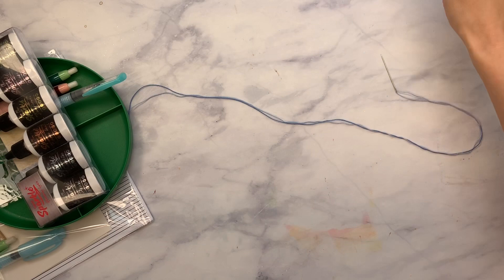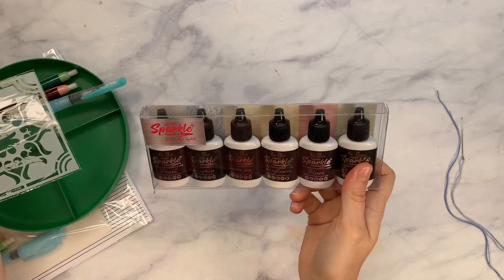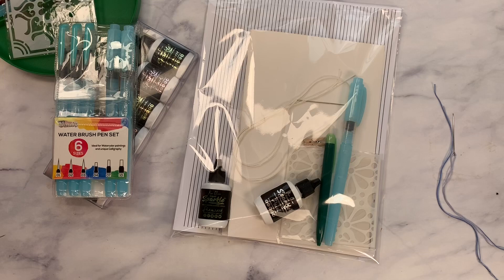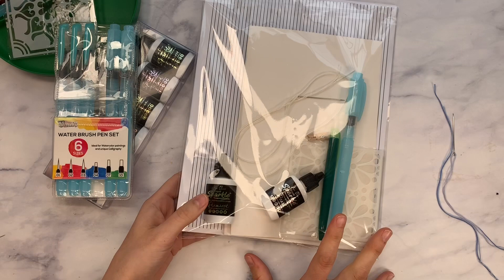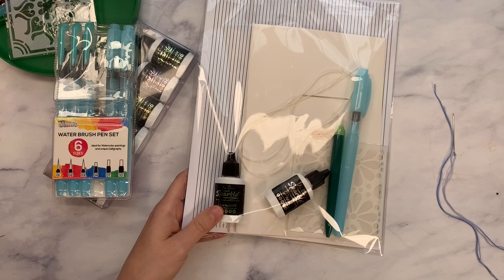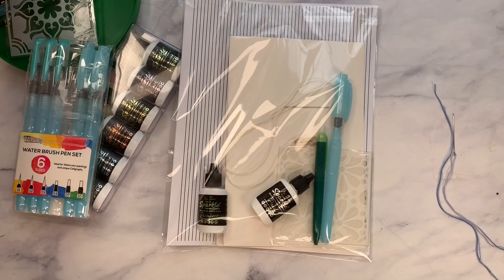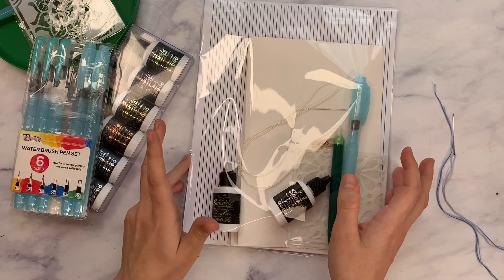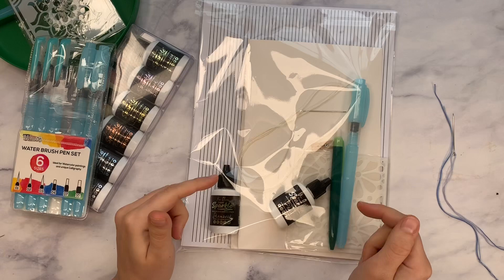Liquid Sparkles EASY Art Journal Tutorial : Let’s Make an Art Journal Start to Finish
Water Brushes
Liquid Sparkles

Antique Paperie